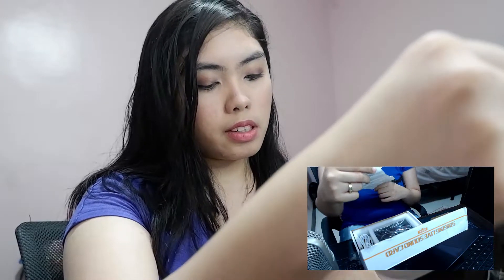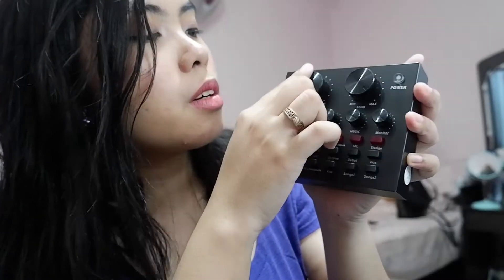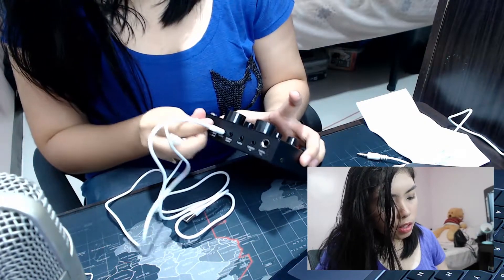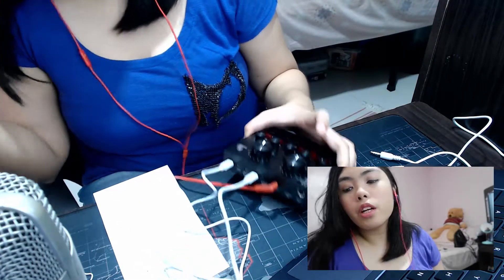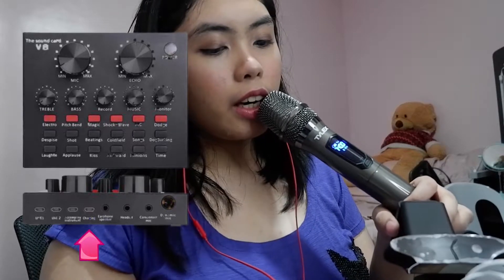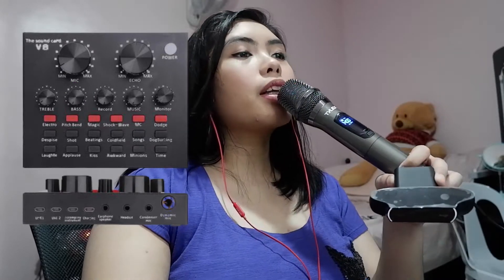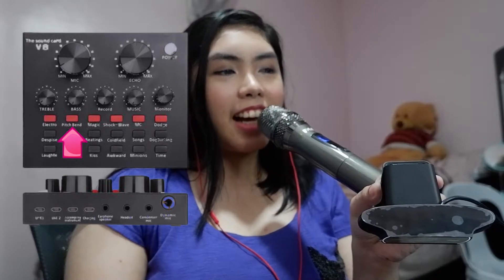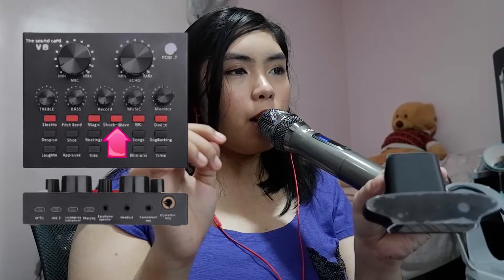HOW TO SET UP V8 SOUND CARD FOR LIVE STREAMING | LAIRE LAGAS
Today, I’m going to unbox mg V8 Sound Card for live streaming

Adobe Premiere Pro 2020 | Adobe Photoshop 2020 | Bandicam Screen Recorder